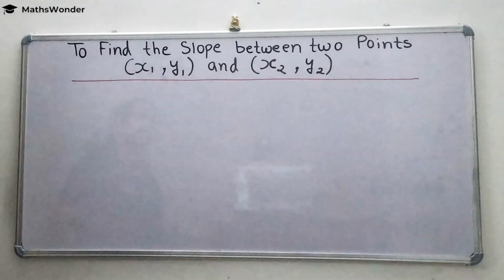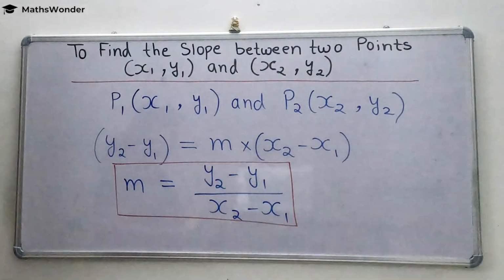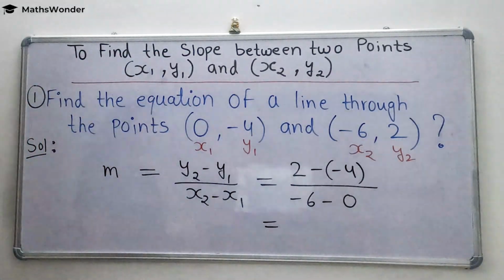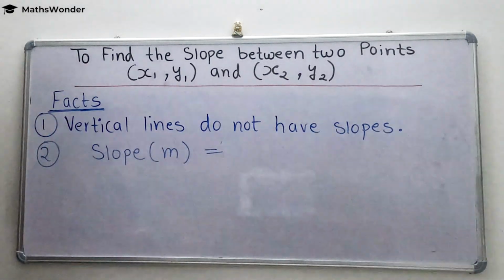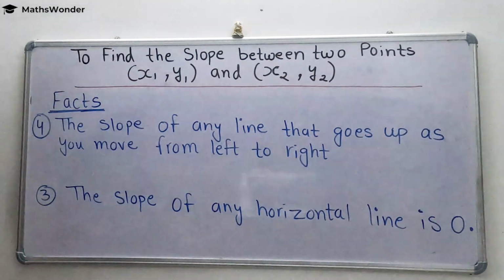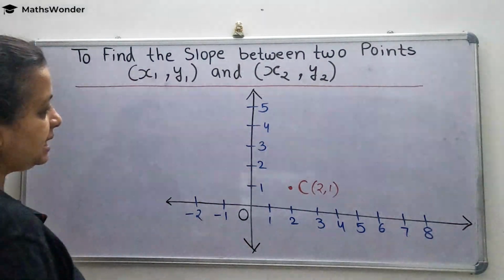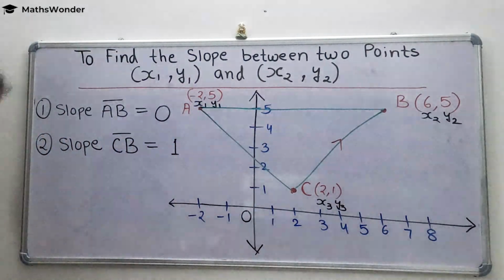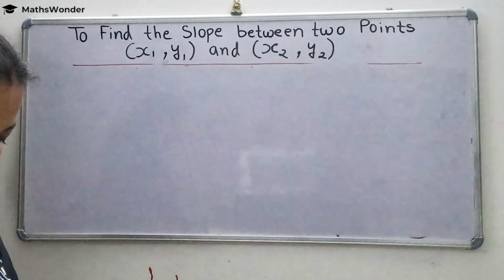Find the FASTEST Way to Calculate Slope between Two Points! 🚀🚀🚀 - Grade 7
Learn the fastest way to calculate slope between two points in this Grade 7 math tutorial. Master this skill with our step-by-step guide! 🚀🚀🚀

Slope formula explained with examples ?
Step-by-step guide to calculating the slope of a line ?
How to calculate slope using two coordinates ?
Easy method to find the slope between two points ?
Slope calculation using rise over run formula ?
What is the formula for slope and how to use it ?
How to find the slope of a line on a graph ?
Finding slope between two points – math tutorial for beginners ?
Real-life applications of finding the slope between two points